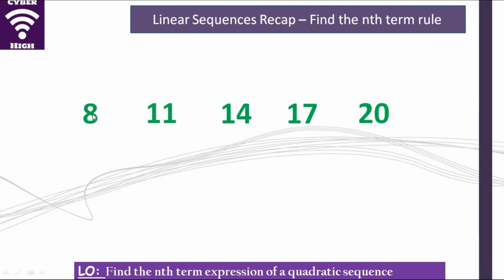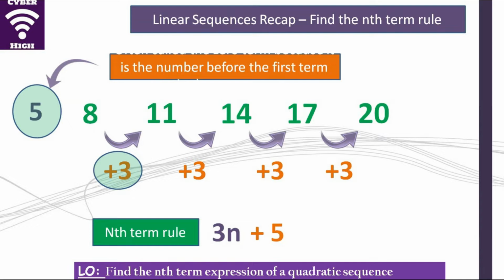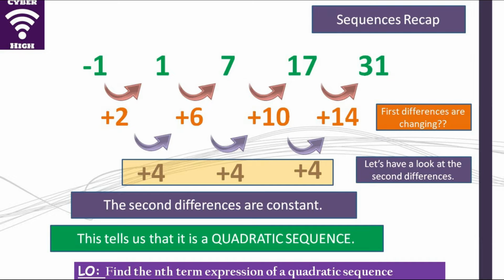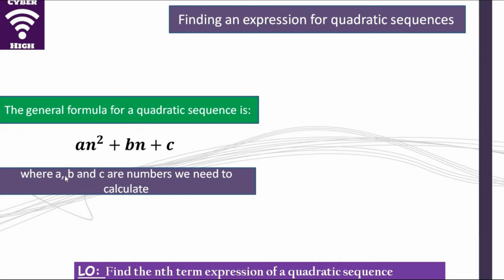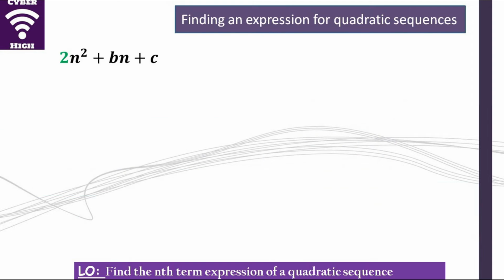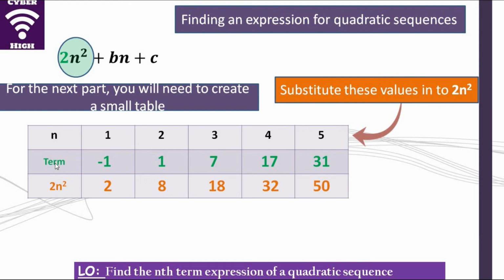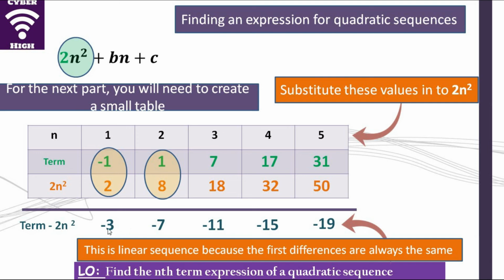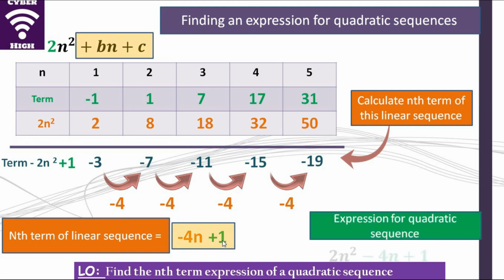Quadratic Sequences. Nth Term Expression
Welcome to Cyber High School. A place for educational excellence. In this video, you will learn about the general expression of a quadratic sequence. Through this cyber high school video, you will understand how to find the nth term expression of a quadratic sequence. Mathematics simplified.